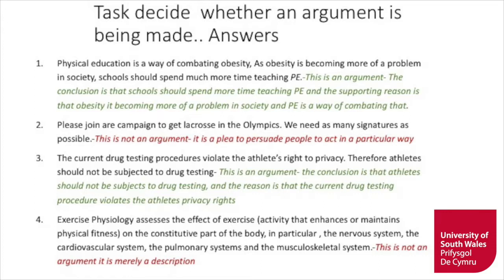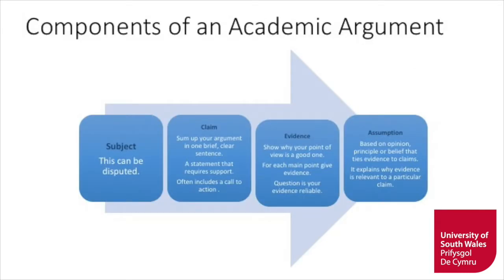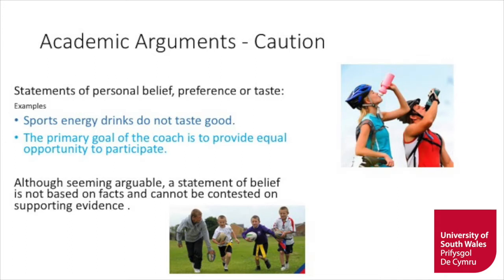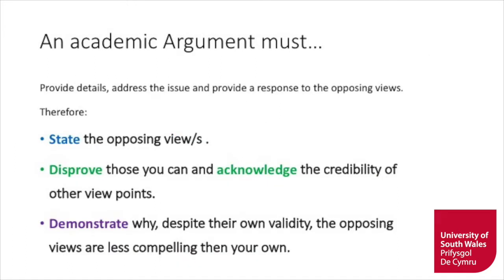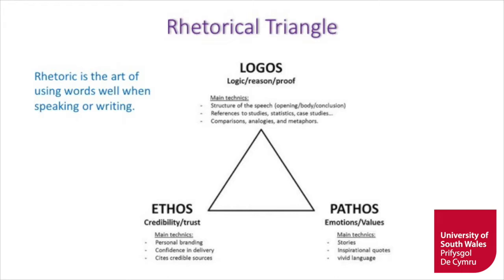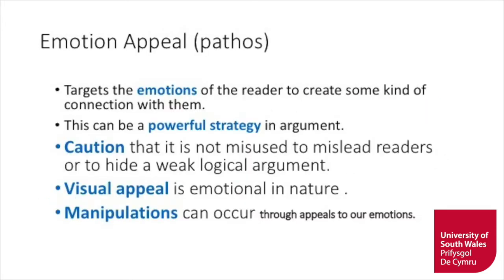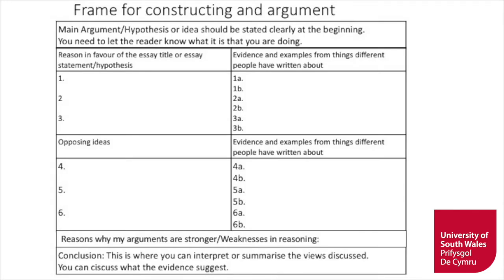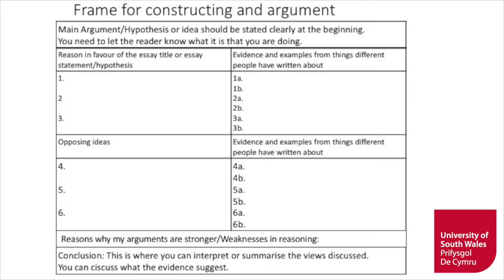SR1S16417L08P05 Critiques and arguments Part 2